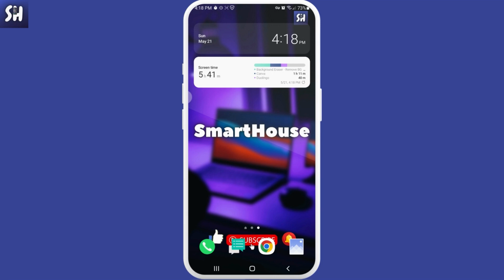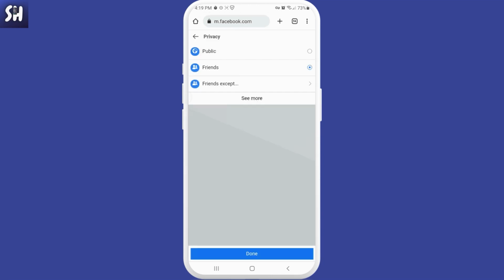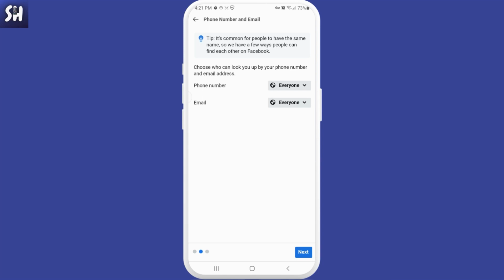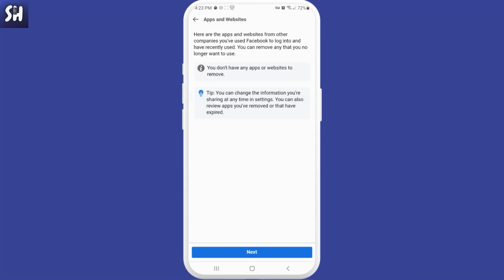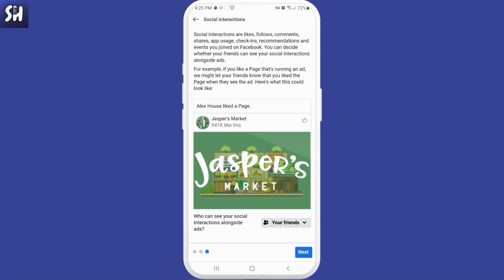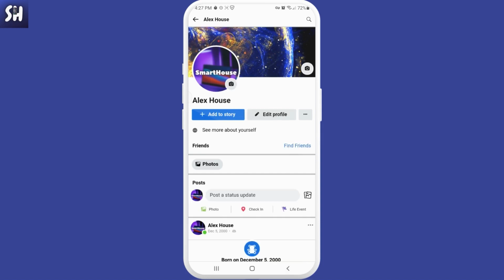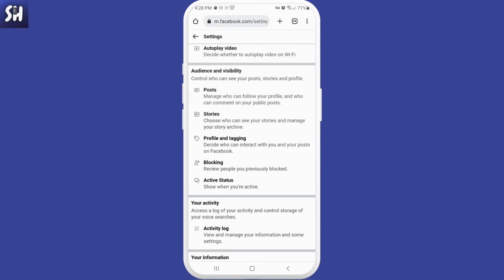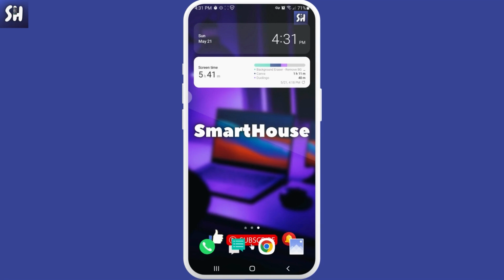Making the Most Private Facebook Profile on Phone | Complete Guide (2023)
Hey guys! In this video I'll show you complete guide how to make the most private your Facebook profile in 2023.